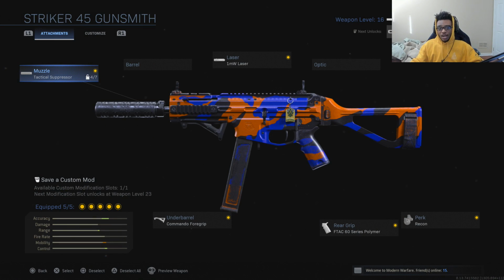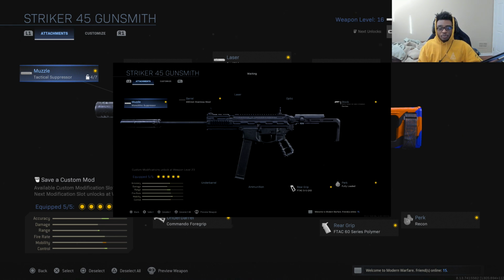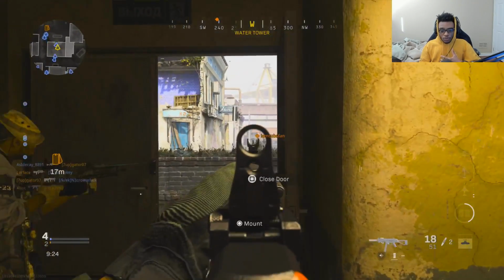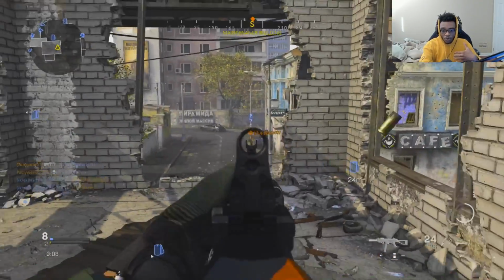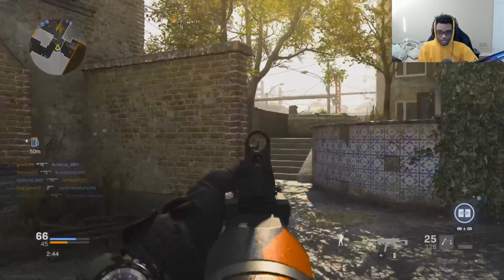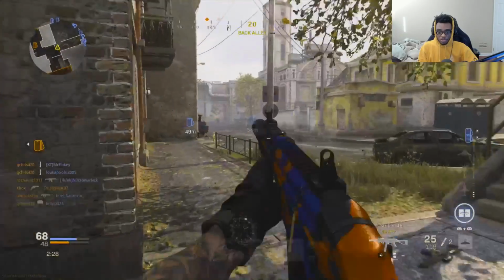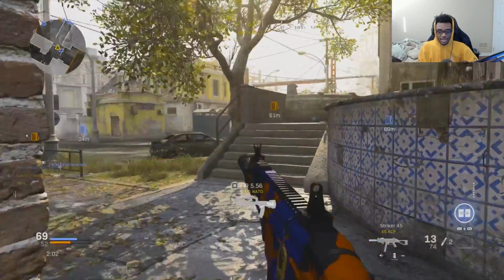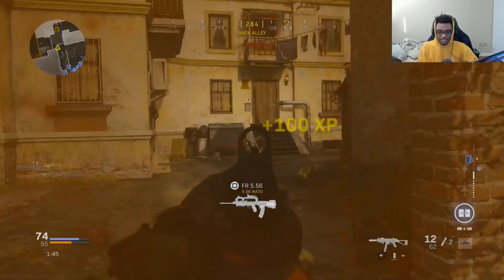YOU'RE USING THE "STRIKER 45" WRONG MODERN WARFARE! BEST STRIKER 45 CLASS (Best Class Setups COD MW)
In this video I showcase NEW Modern Warfare STRIKER 45 DLC WEAPON GAMEPLAY and provide the BEST STRIKER 45 CLASS SETUP! The NEW STRIKER 45 is hands down one of the WORST SMG's in the game but with the proper POSITIONING and CLASS SETUP it can be usable in MW! If you are looking for a SOLID STRIKER 45 CLASS SETUP make sure to check out this BEST STRIKER 45 CLASS SETUP in COD MW! Hope you enjoy the video and make sure to have a wonderful rest of your day!